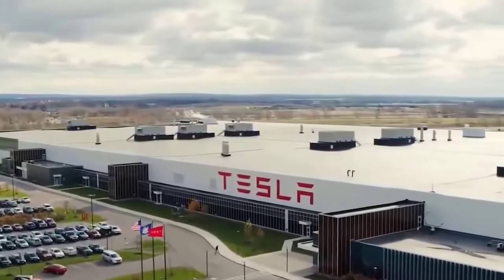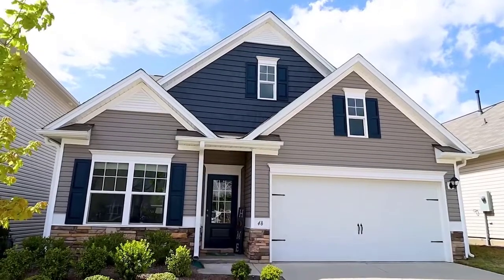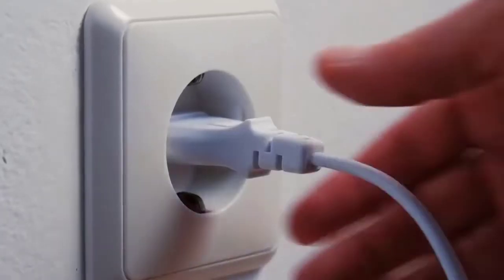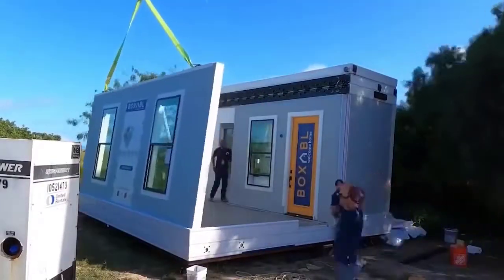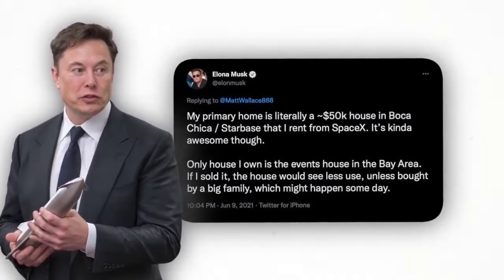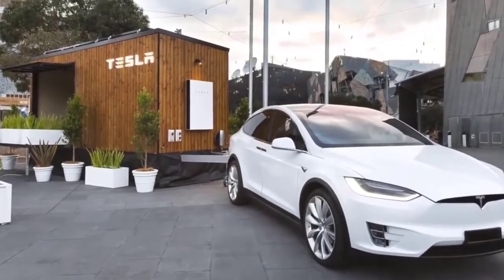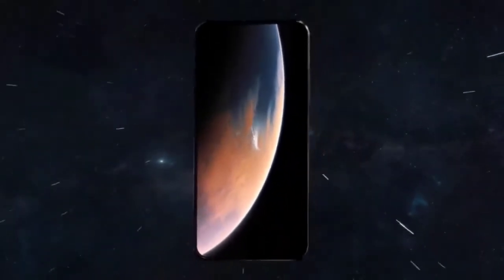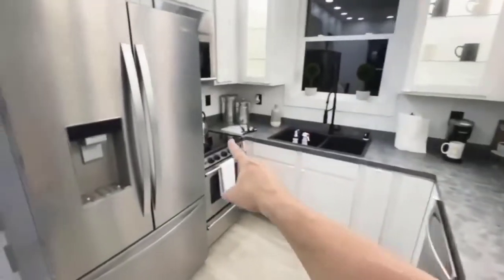TESLA IS SELLING THIS AMAZING HOME FOR ONLY $10,000!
Tesla's new $10,000 sale for affordable living is revolutionizing the housing industry like never before. Like all other tesla products, the tesla house is of high quality and meets the needs of consumers. Stay until the end for us to explore the features and other things about the tesla house, but first, let me invite you to like this video, as well as subscribe to our channel and activate the notification bell. As we said before the new tesla house is very affordable, it only costs 10,000 dollars. Most people in the United States do not have a house within their own country as it is too expensive to build one, in fact the world suffers from problems with inadequate housing, but tesla is in the process of solving this problem with its new and crazy house. the price of the house is much cheaper than the value of other tesla products, tesla products are always unique compared to similar products, they just stand out in that sense, the tesla house is not just any house as it has incredible features that they make it special. Although it is prefabricated, it has a living room, bathroom, bed and kitchen. The design of this house is for two people. In mid-2021, the CEO of Tesla lived in a house with his wife and his son. By the way, your roof has solar panels that help to harness the sun's energy, that energy is transferred to the walls that are used to store energy, the stored energy is enough to satisfy all the electrical needs of the house, so, in the house tesla it is possible to cook with an electric stove, iron clothes, charge electrical appliances and even heat the house during the winter. the tesla house is also simple, it only has the elements that one needs. not only affordable but a great way to use resources. there is absolutely no need to have a 15 room mansion when you are a family of four tesla houses are built in factories and then folded before shipping so it is quite easy to find out what is inside a mystery house they use concrete steel and eps foam as main construction material. The exterior of the house is made of hardwood, it has taken years of prototyping to decide on the materials, the floors and the roof, all of which are made of laminated panels, the ones that make it legal to travel on roads at different speeds. other billionaires and ilomos live in tesla's tiny house, which is extremely cheap. the CEO of tesla moved into the house after selling his six mansions, the small house is located in Boca Chica, next to the spacex company, but it is difficult to understand how elon mask survives in this small house when his five teenage children , his first marriage, added to other twins are there with him. It was confirmed that Elon Mask lives in one of these tesla houses when a tweet was seen in November 2020 that he was setting up a prefab for one of his high-profile secret clients in Boca Chica. which was immediately linked to him because he also lives in that same place, but the rumors spread when humus posted a tweet saying: "my main house is literally a $50K house in Boca Chica on the base that I rented in The space ex, it's unbelievable. Although the only house I have is an event house in the Bay area if I sell it the house would have less use, unless it was bought by a large family." Coming back to the house, sustainability is at the core of the new tesla house, and like all other tesla products, elon is dedicated to reducing its carbon footprint in this world, the house is very simple and will be able to be fully supplied solar powered, this as an effort by elon moss to promote sustainability. An example of this is that he stopped the purchase of tesla products with bitcoin...